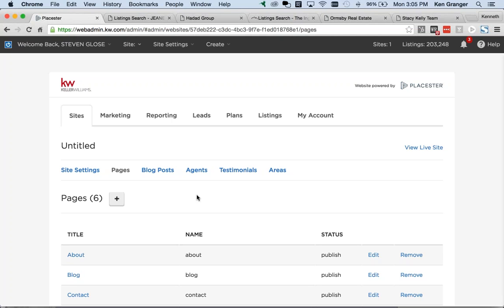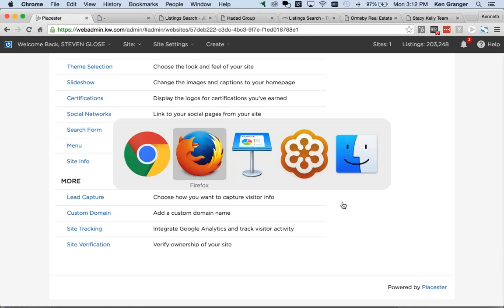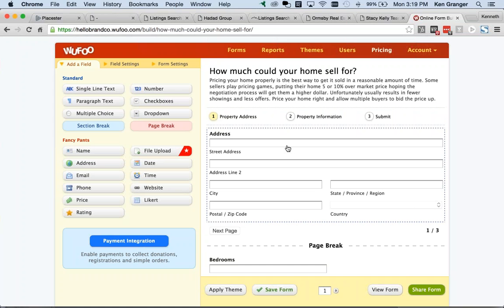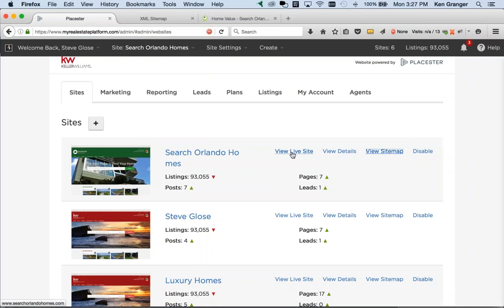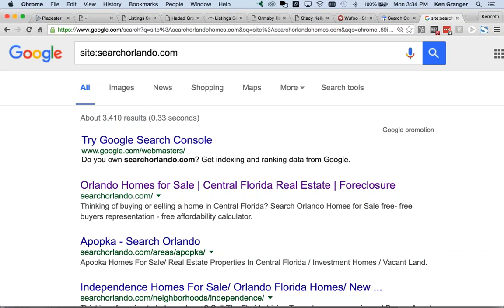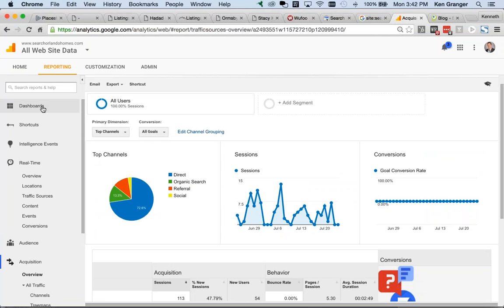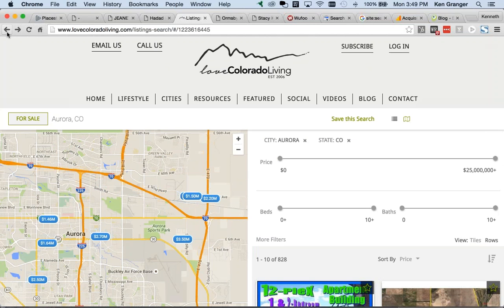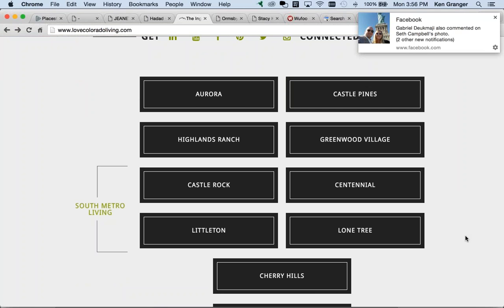Mastering Placester - Advanced Techniques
Tools to make the most of your new KW Website by Placester